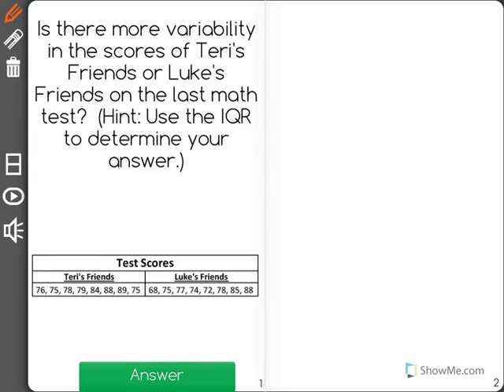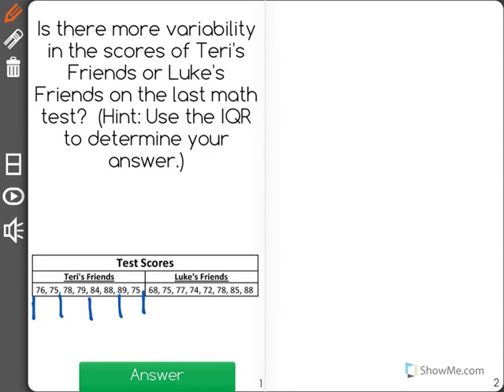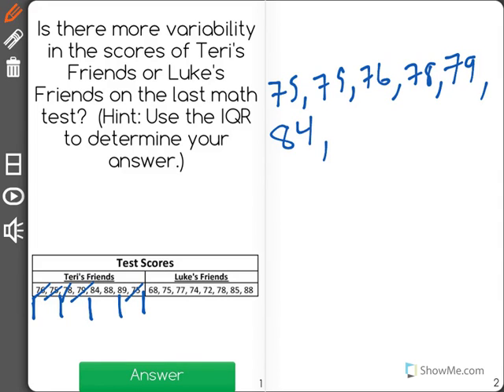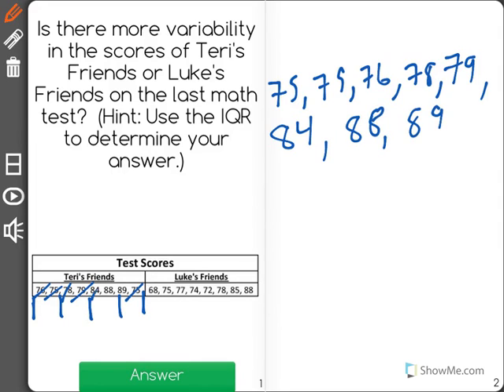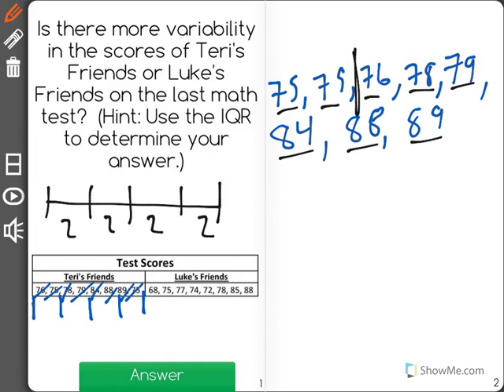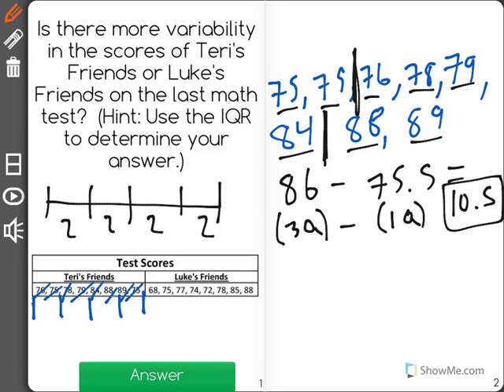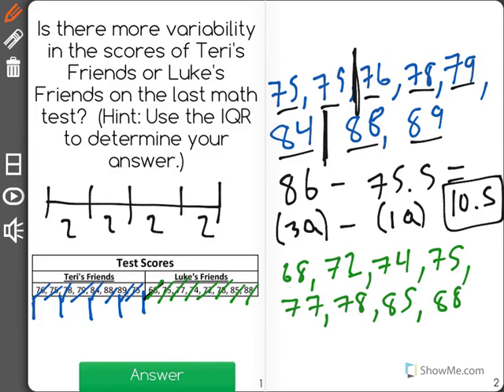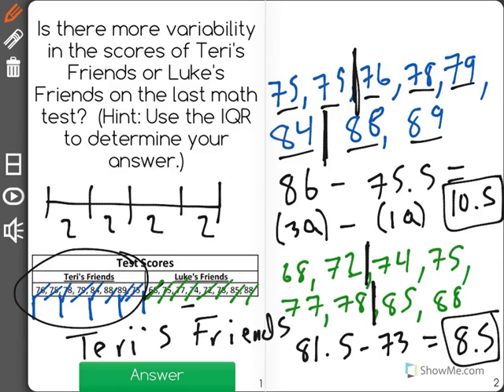[7.SP.4-2.0] Comparing Data Sets - Common Core Standard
Use measures of variability for numerical data from random samples to draw informal comparative inferences about two populations.